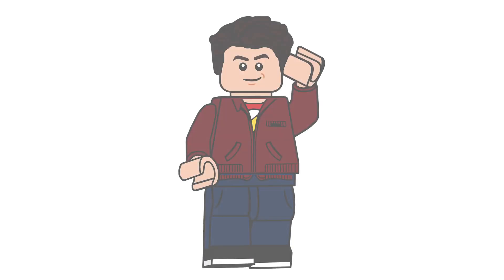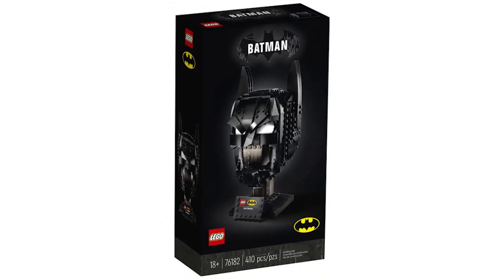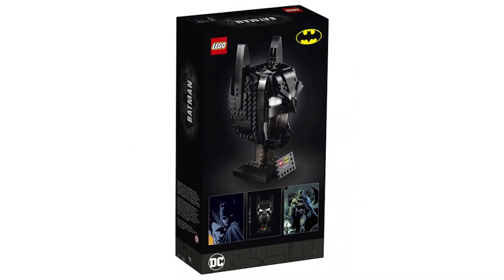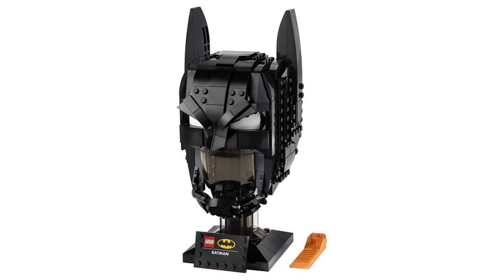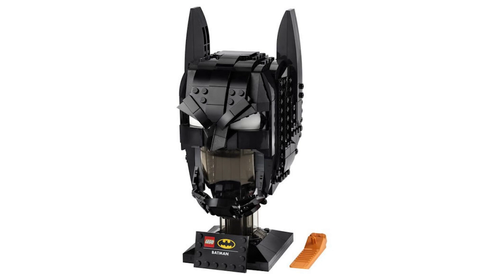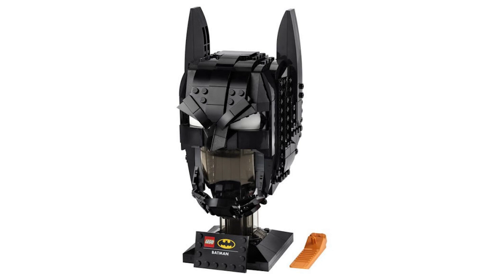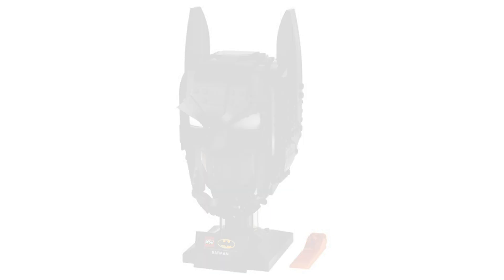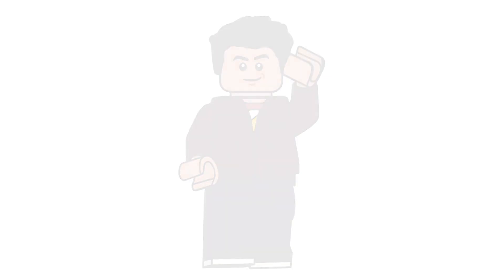LEGO Batman Cowl 18+ Set Reveal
Today, Barns & Noble have revealed the new LEGO Batman Helmet available for pre-order right now and releasing on April 26th!